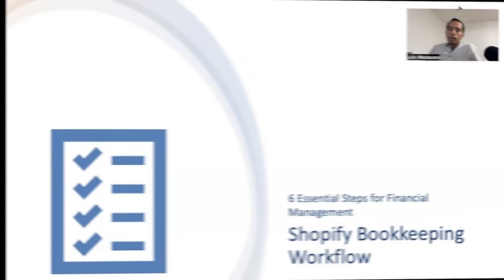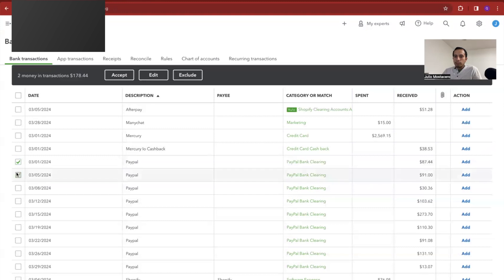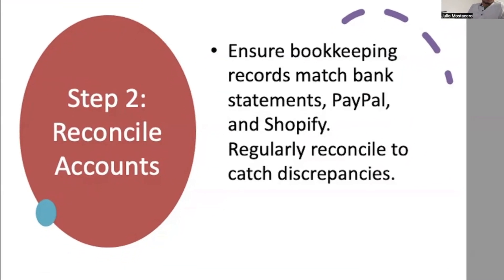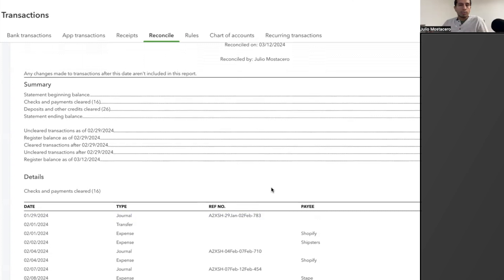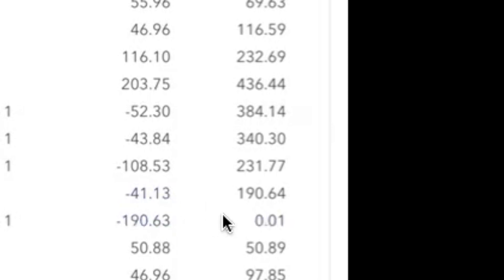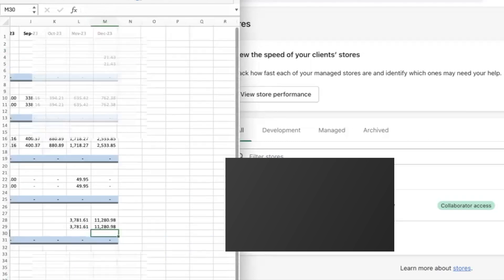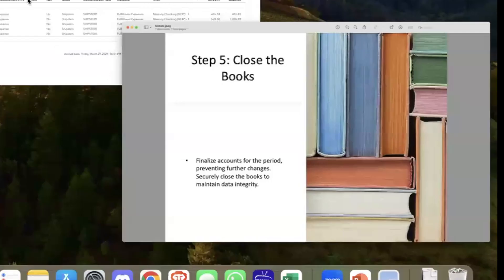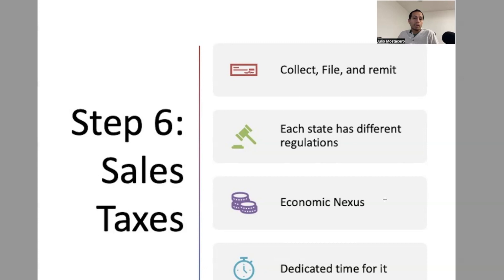Step by Step Shopify Bookkeeping Workflow With Demonstration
In this video I will be demonstrating a step by step Shopify Bookkeeping workflow. I will go into the six steps that will help you with Shopify Bookkeeping. If have any questions please leave them in the comment sections below.

Let's talk about your business goals and how I can help you. You can book a discovery call here: